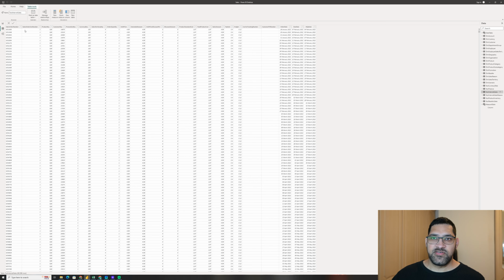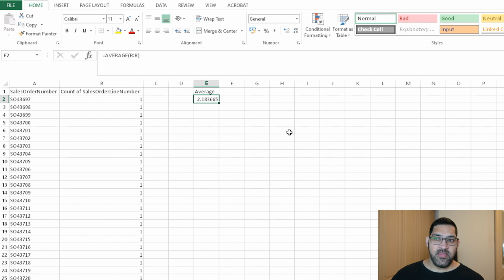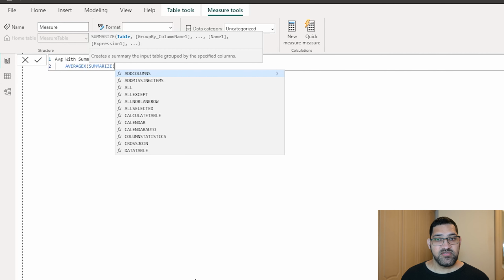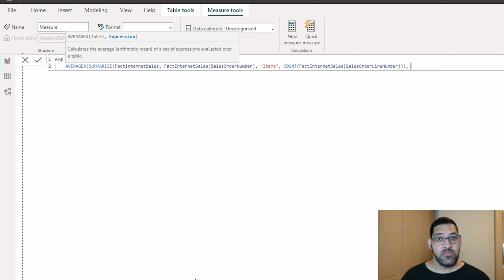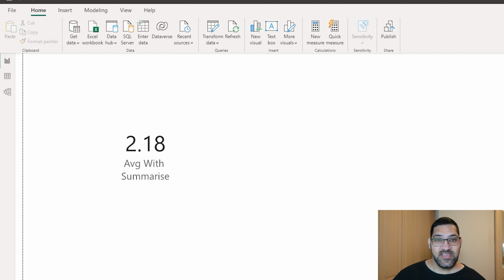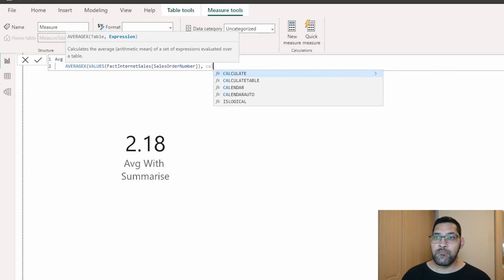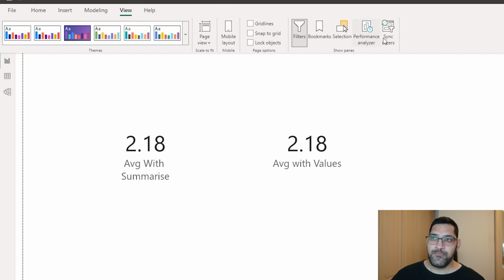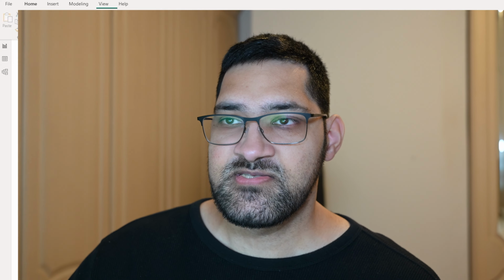Do This to Optimise Your DAX Measures in Power BI | DAX Tutorial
In Power BI there are multiple ways of writing an expression. In this video we show you how to write an AVERAGEX expression in 2 ways and work out which one is the fastest using the Performance Analyser pane.